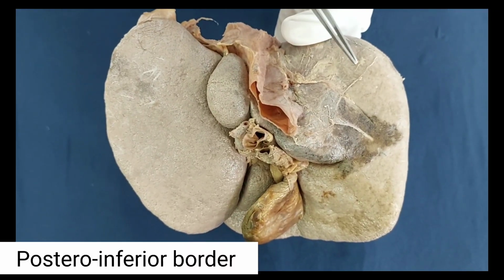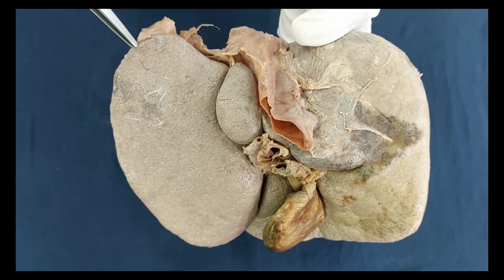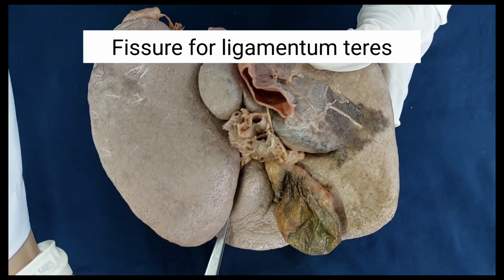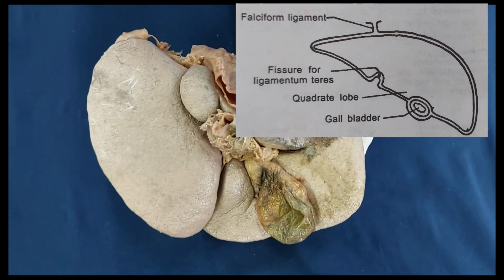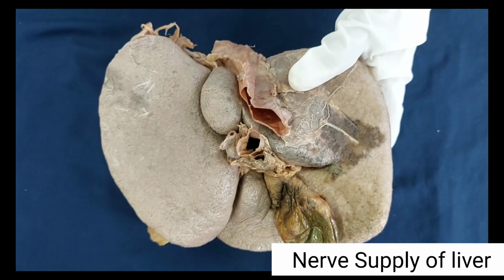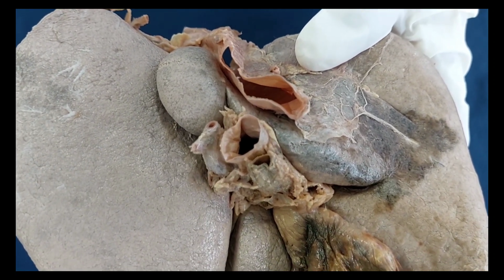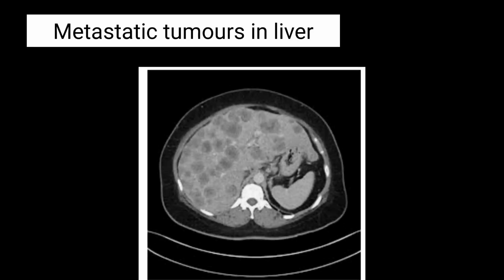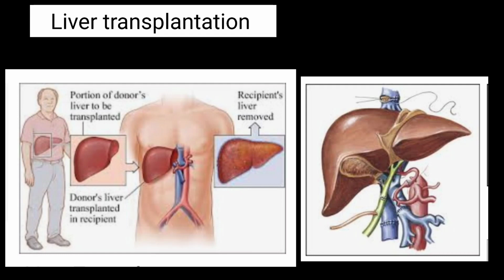BJMC: Liver Part-1